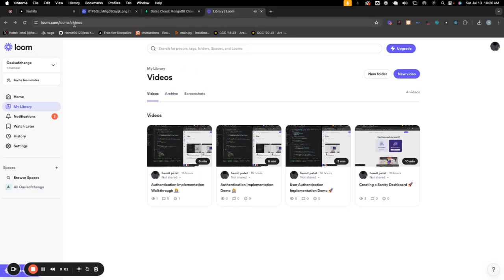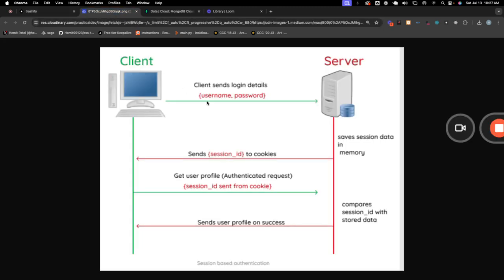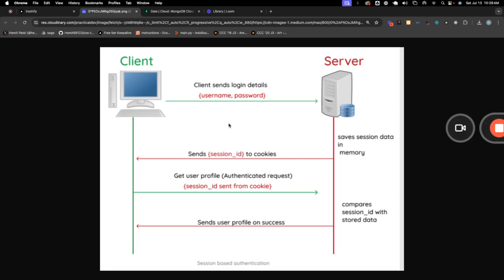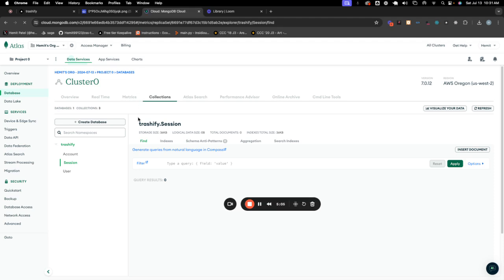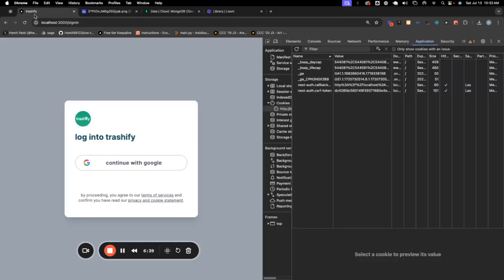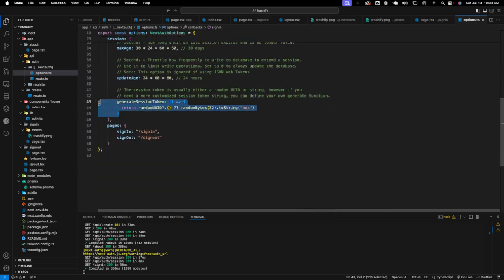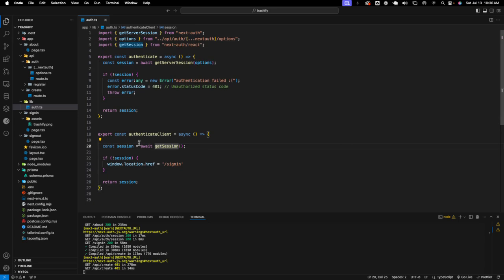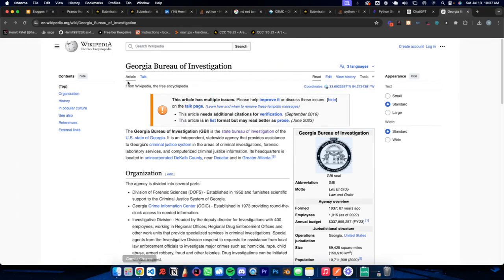SESSION BASED AUTHENTICATION !! trashify auth demo (gna use for other apps too lol)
js a quick demo of the auth system that i coded w/ next-auth, prisma and mongodb db provider :)